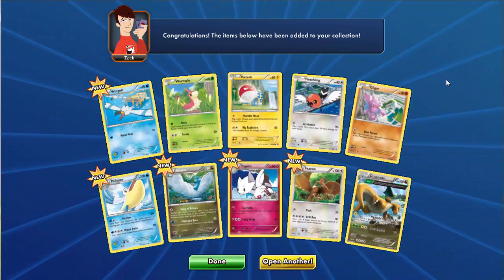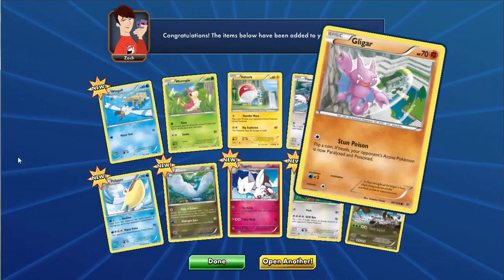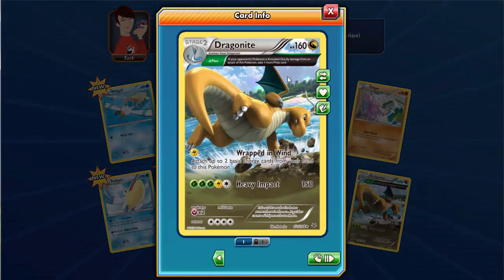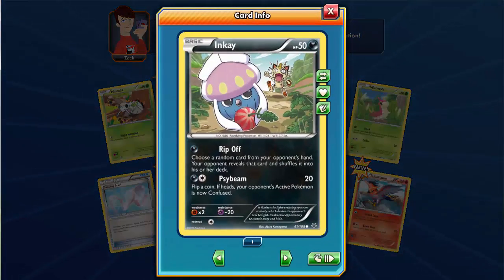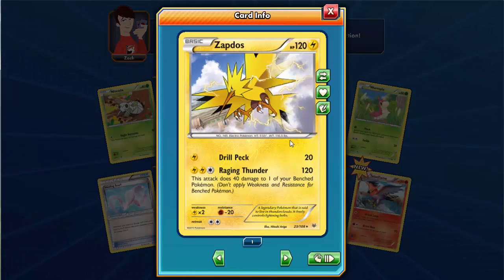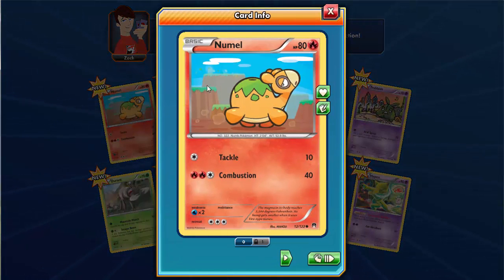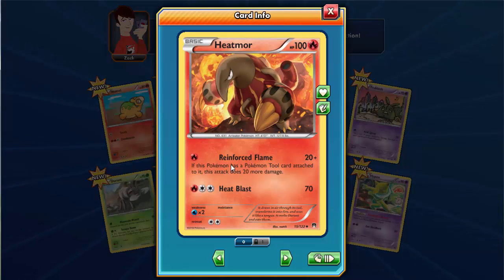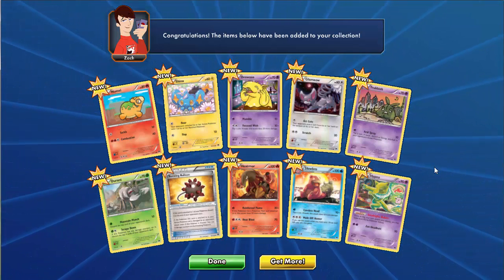Top 6 Pokemon Booster packs | part 2 | TCG online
Top 6 Pokemon Booster packs

Pokémon TCG Online is the official digital version of the Pokémon Trading Card Game available for Microsoft Windows, OS X, iPad and Android. It was originally released in April 2011 as Pokémon Trainer Challenge.